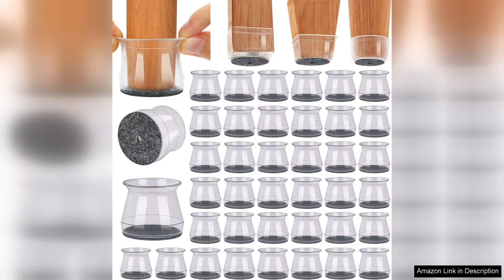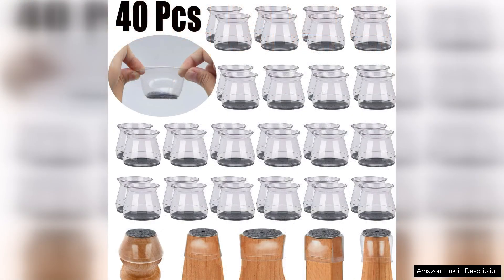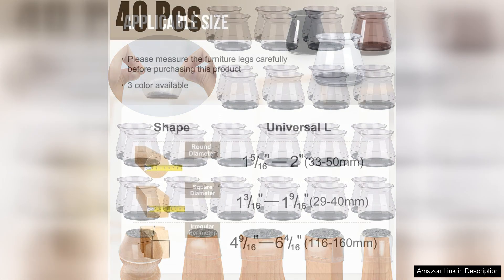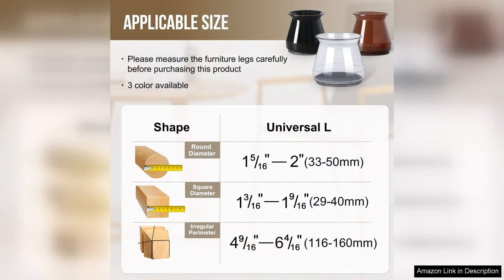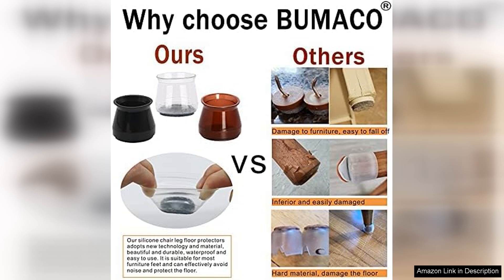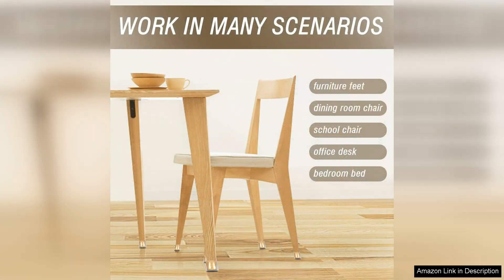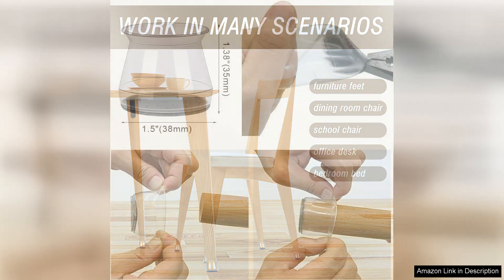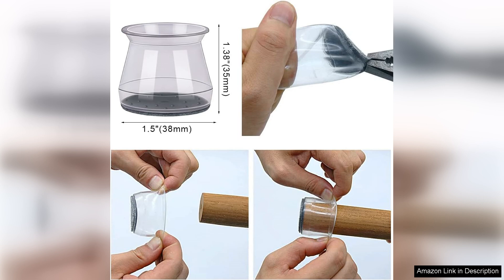BUMACO 40Pcs Chair Leg Floor Protectors Chair Leg Protectors for Hardwood Floors Review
I recently purchased the BUMACO 40Pcs Chair Leg Floor Protectors, and I must say, they have exceeded my expectations. These little gems are a game-changer for anyone looking to protect their hardwood floors from unsightly scratches and dents.

The package comes with 40 protectors in various sizes, making it easy to find the right fit for all my furniture. The installation process was a breeze; simply slide them onto the chair legs without any need for adhesive or tools. This was a huge plus since I’ve had experiences in the past with messy adhesives.

Once installed, the protectors blend seamlessly with my furniture and are barely noticeable. I appreciate that they don’t detract from the aesthetic of my home while providing essential protection. The felt material on the bottom glides effortlessly across my hardwood floors, making it easy to move chairs without the annoying scraping sound. This feature is especially valuable during family gatherings, as it keeps the noise to a minimum.

Durability is another standout aspect of the BUMACO protectors. After several weeks of use, there are no signs of wear and tear, which is impressive considering how often my chairs are moved. They seem to hold up well under pressure, and I have yet to experience any slipping or detachment.

In terms of value for money, the BUMACO 40Pcs pack is an excellent investment. Protecting my floors and maintaining their beauty is worth every penny. I also love that I have extras on hand for future furniture additions.

Overall, I highly recommend the BUMACO Chair Leg Floor Protectors to anyone looking to safeguard their hardwood floors. They’re easy to use, effective, and blend well with various furniture styles. A must-have for a polished and protected home!